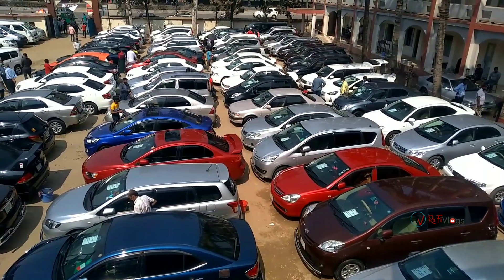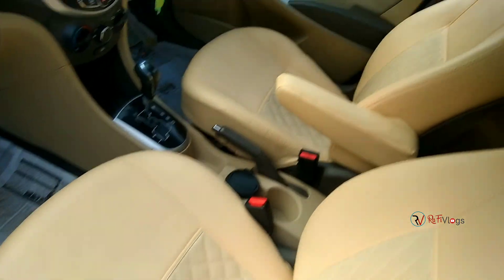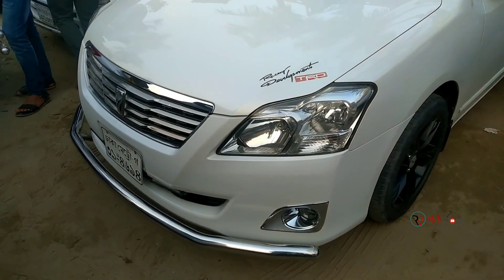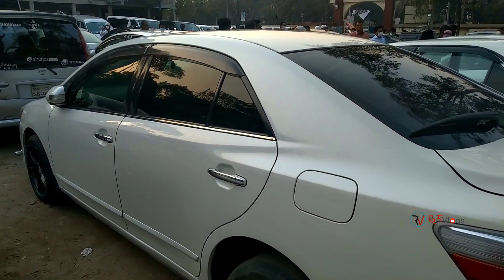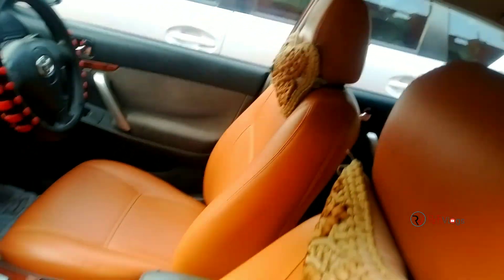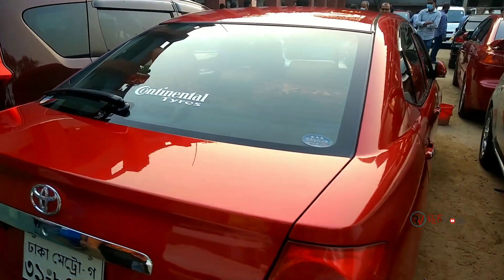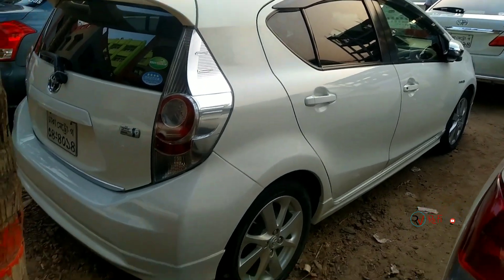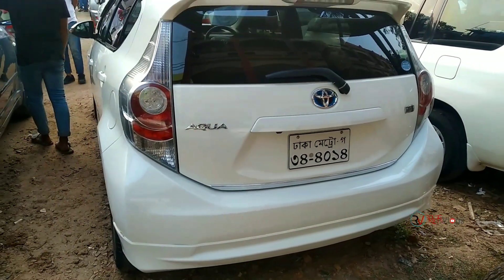স্বপ্নের CAR কমদামে || HYUNDAI ACCENT/ALLION/TOYOTA SECOND HAND CAR CHEAPEST PRICE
✔️Location:
Rajdhani School
Opposite Shongshod Bhaban, Asad Gate.
Dhaka
▶ Every Friday

 আপনার পণ্য বা প্রতিষ্ঠানের বিজ্ঞাপনের জন্য
যোগাযোগ করুন-

মাত্র ৫ লাখে প্রাইভেট কার😱 Dhaka Car Haat || Used Car Cheap Price In Bangladesh

টয়েটা PREMIO কিনুন কমদামে😱 Axio/Vitz/Fielder🔥 Used Car Haat Cheap Price In Dhaka/Bangladesh